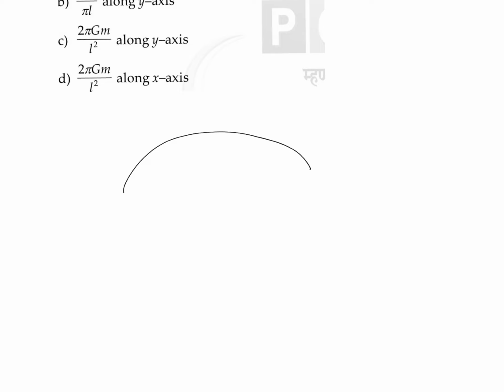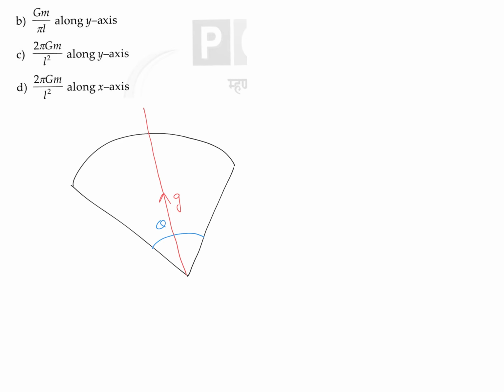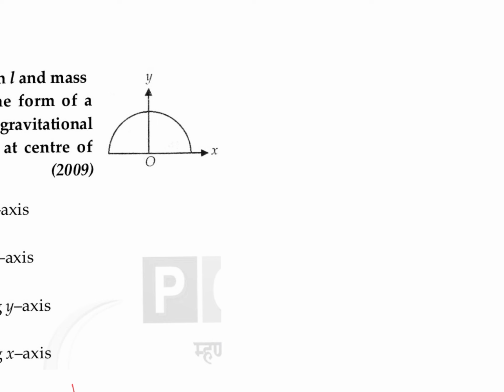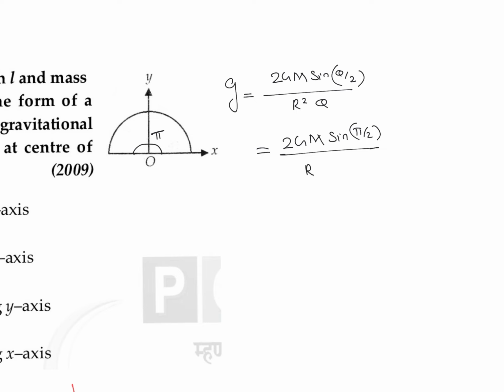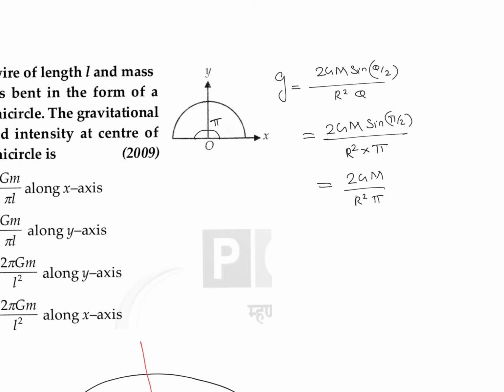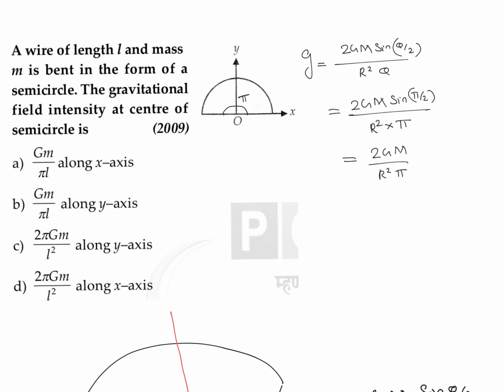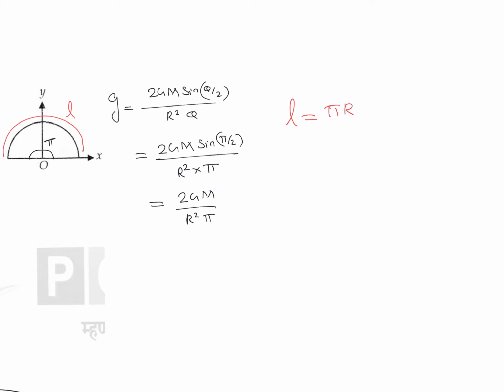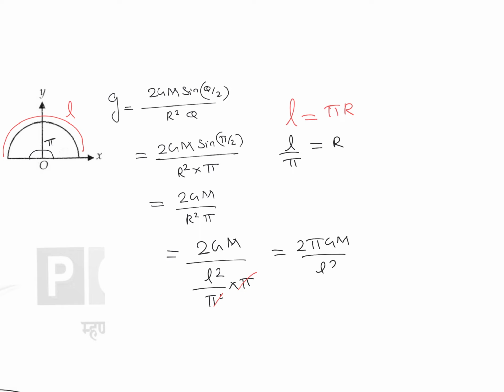RCC GRAVITATION PREVIOUS YEAR AIIMS Q-15